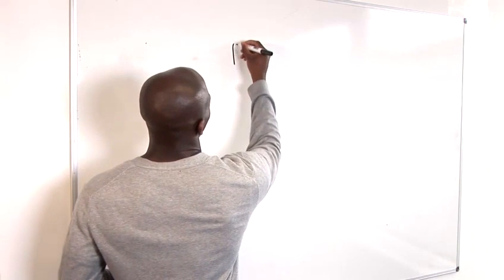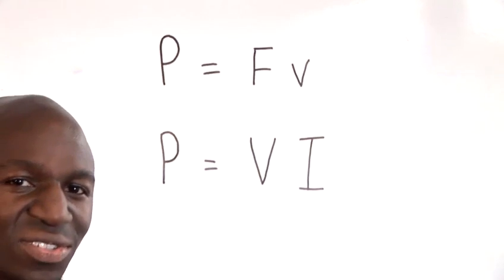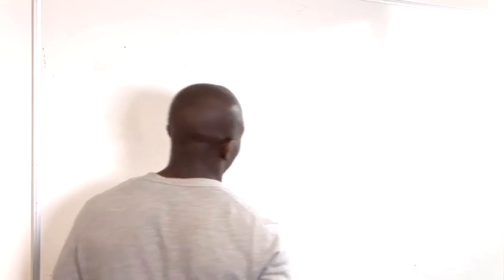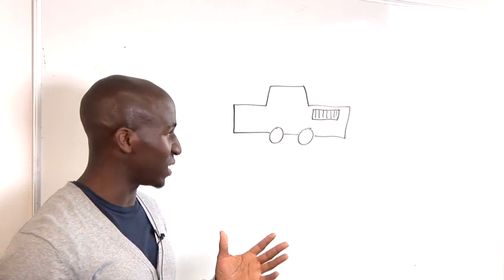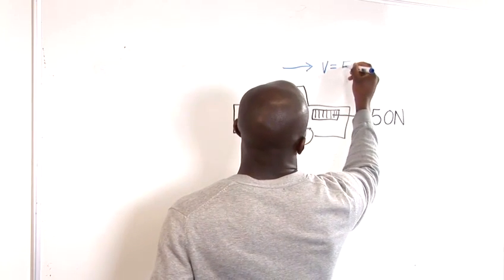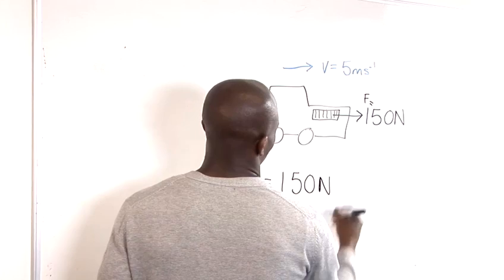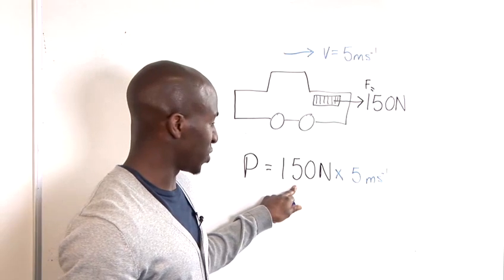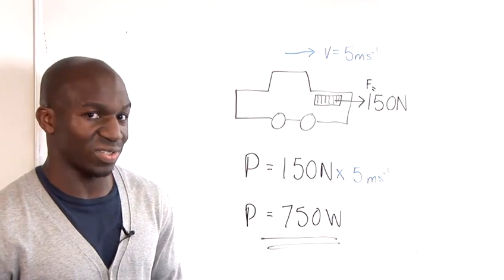How To Compute Watts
A how to lesson on How To Compute Watts  that will improve your math skills. Learn how to get good at math from Videojug's hand-picked professional experts.